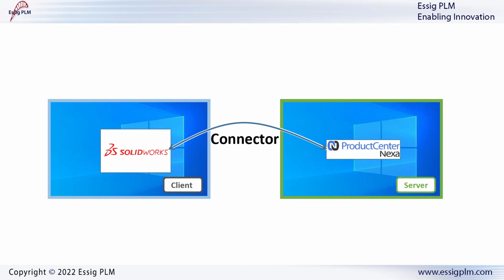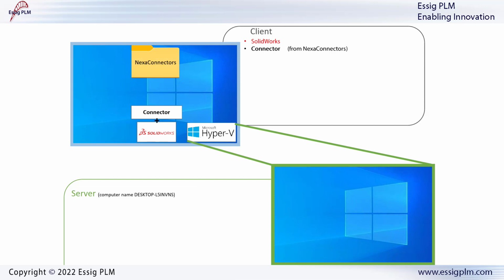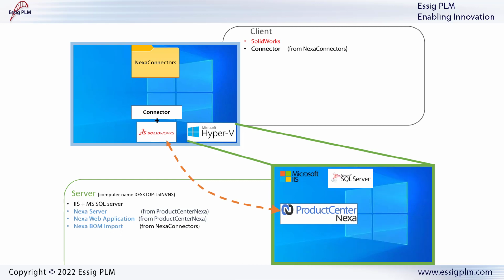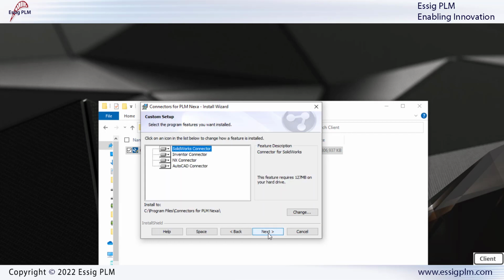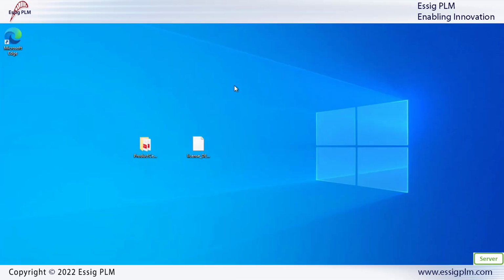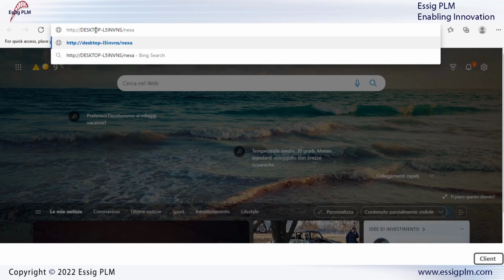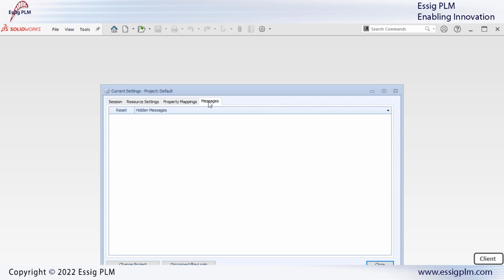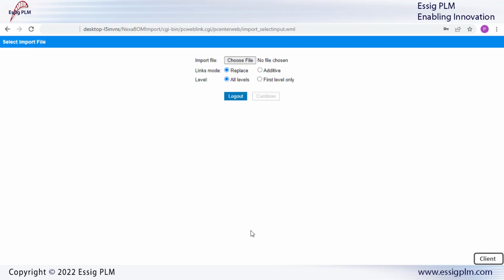Nexa Tutorial: How to install Nexa and Connectors for Nexa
NV.2.0 015